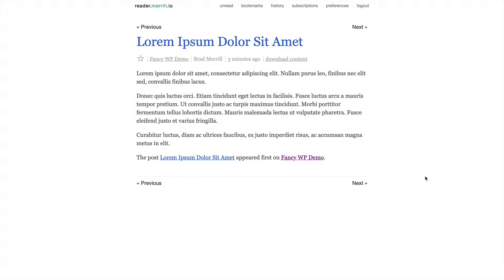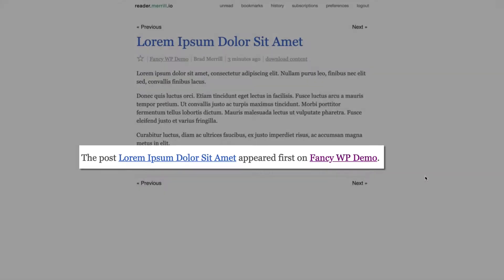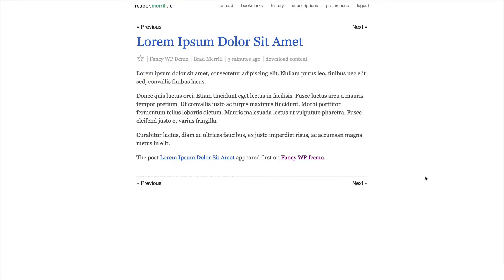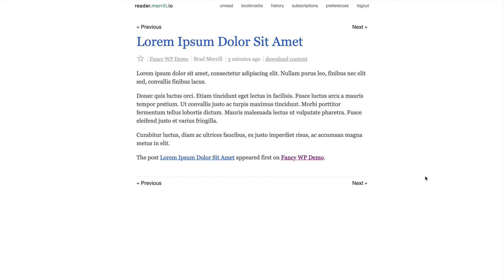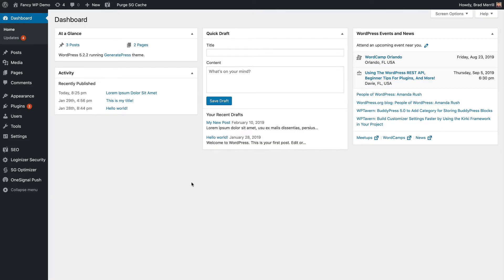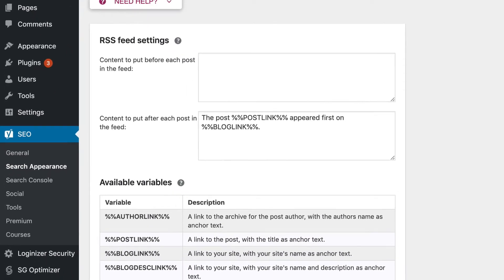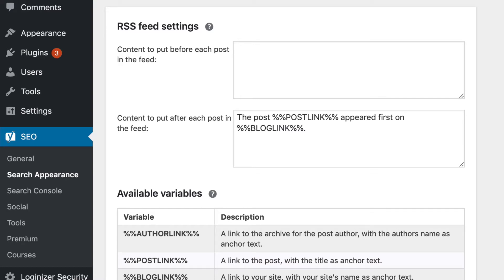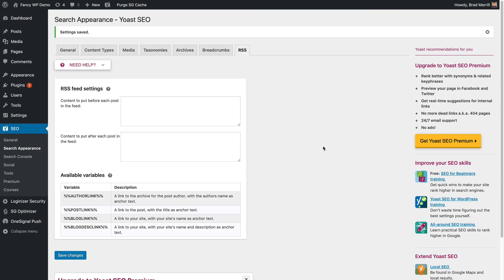How To Remove ‘The Post… Appeared First On…’ From Your WordPress RSS Feed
Have you noticed that the posts in your WordPress RSS feed have something like “The post… appeared first on…” appended to the end? If you’re looking for a way to remove “the post appeared first on” from your feed, it’s an easy fix—but it’s hidden in plain sight.